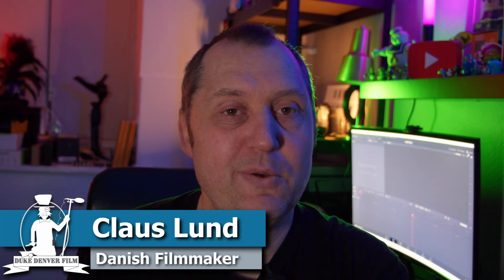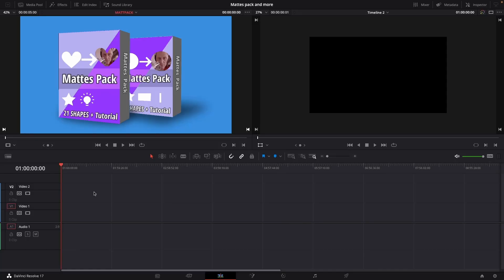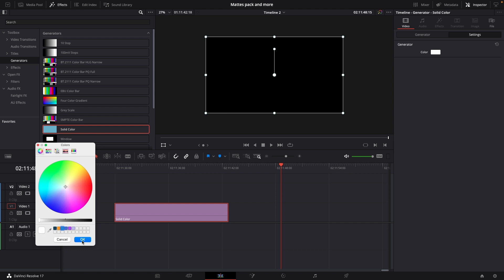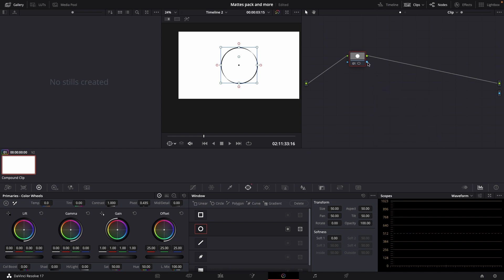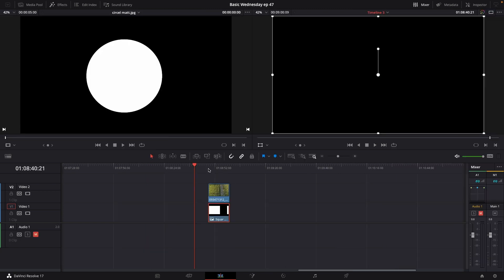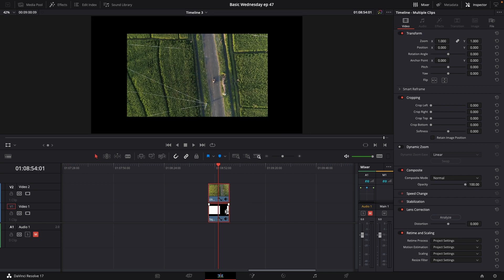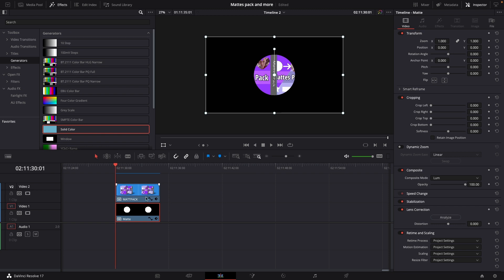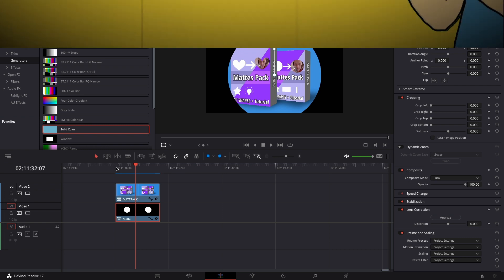How to create your own luma mattes or use the free mattes pack in DaVinci resolve 17.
How to use mattes and create your own in DaVinci resolve 17. Try the free or paid Duke Denver film Mattes Pack.

00:00 - Intro
00:19 - Mattes Pack
00:37 - What is this video about
01:05 - Make your own Mattes
03:24 - How to use the Mattes
04:45 - SMALL Tip